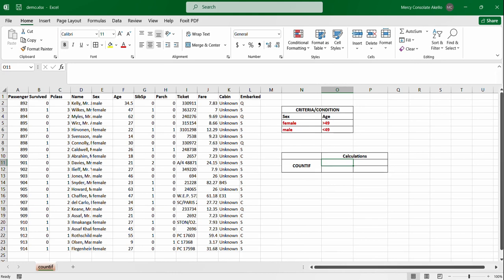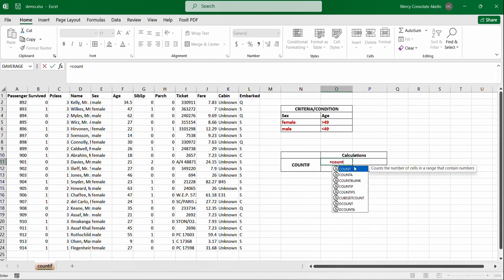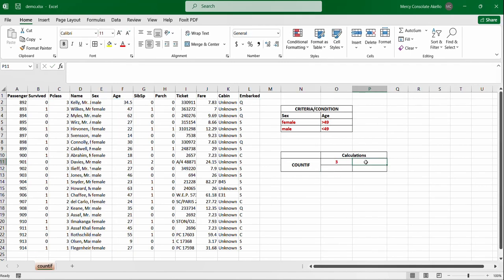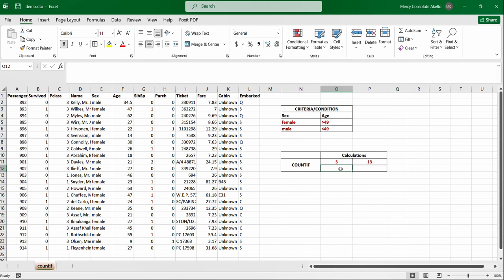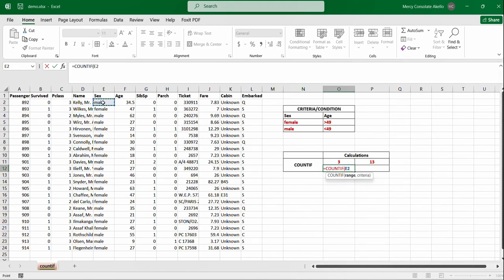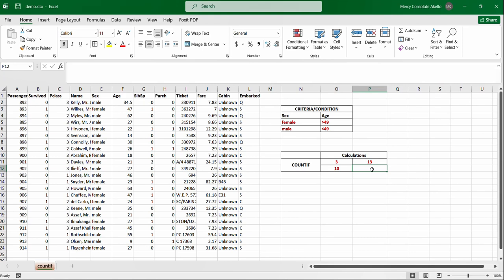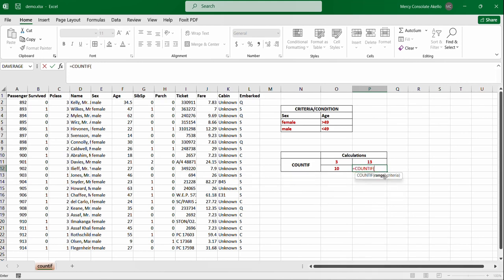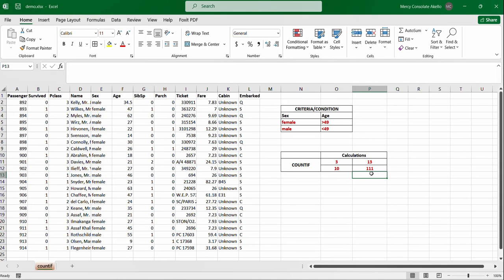How to use the COUNTIF() function in Excel: Episode 14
Hello Friends!
In this video, I will show you how to use the COUNTIF() function:
COUNTIF() helps you to count the number of cells in any given range that meet a given condition.

Happy Learning!